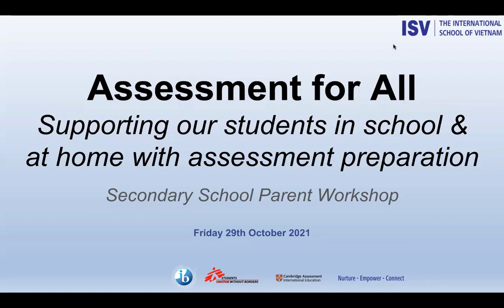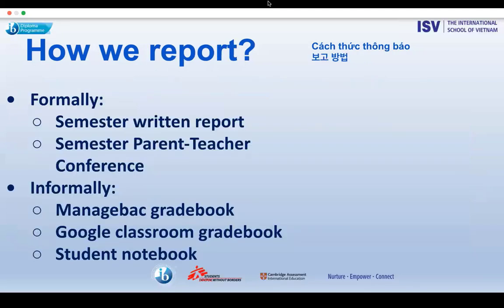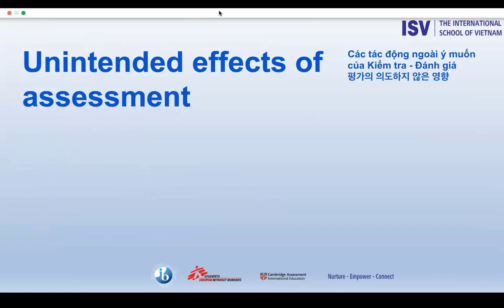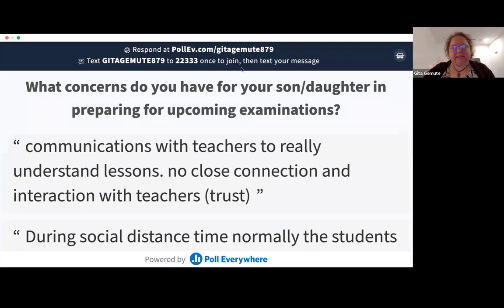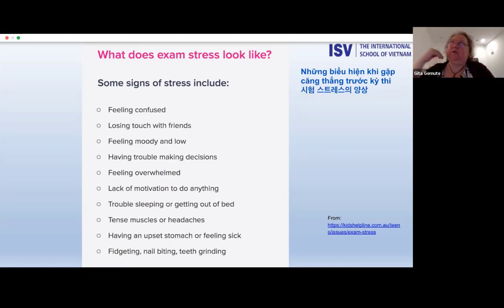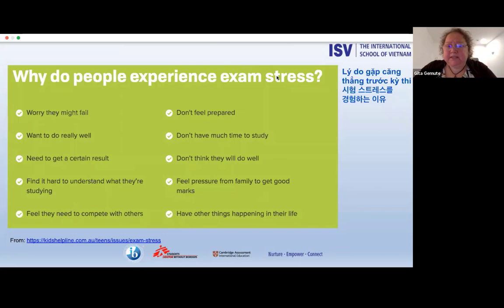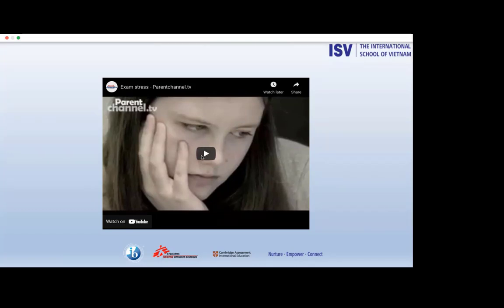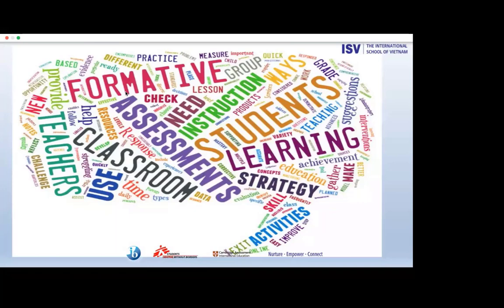SECONDARY PARENTS workshop - “ASSESSMENT - how students are supported by school and parents”